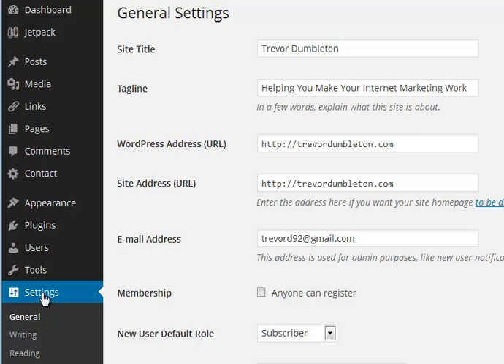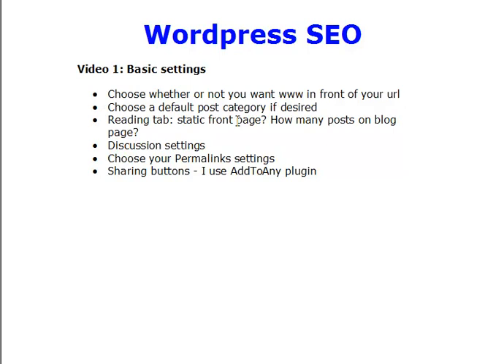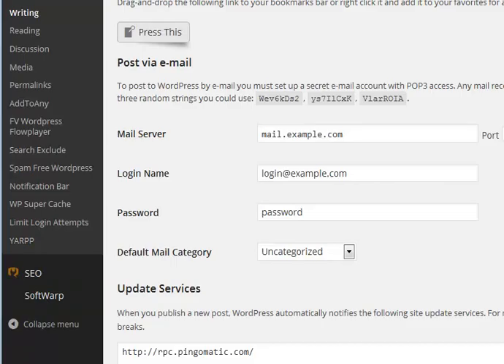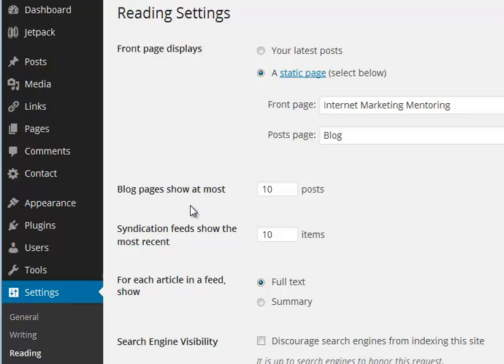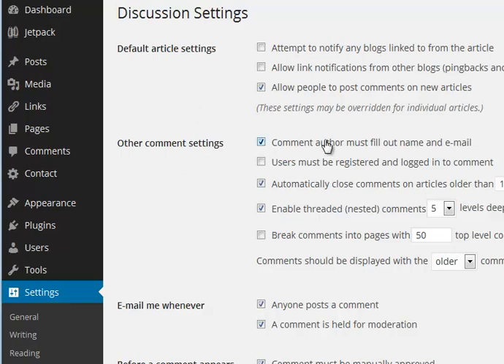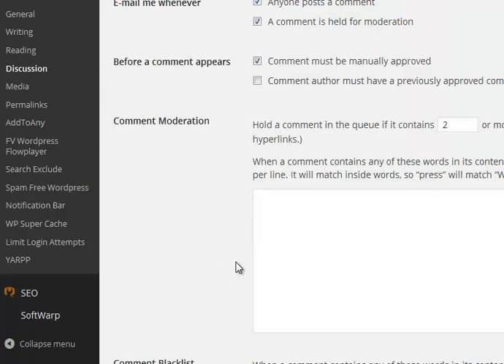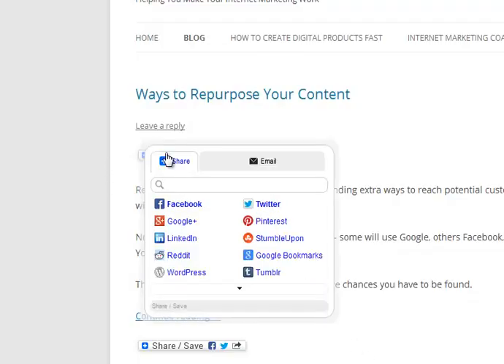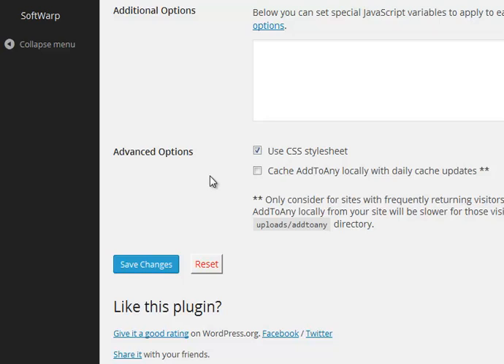Wordpress SEO Video Tutorial 1: Basic Wordpress Settings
Wordpress needs certain settings to be changed in order to be more SEO friendly.

This video covers the basic settings:

* Whether or not to include www before your domain name
* Choosing a default category for posts rather than leaving them as uncategorised
* Whether or not to use a static front page
* How to put your latests posts on a page
* Discussion settings on your Wordpress blog
* The best permalink (URL name) structure to choose

If you'd like to know more about creating content for your Wordpress website, check this link: